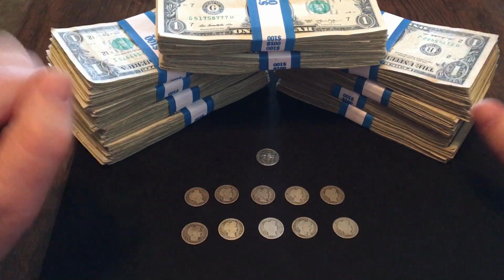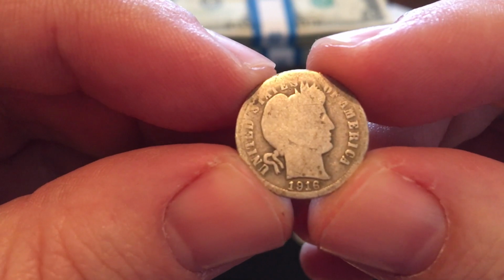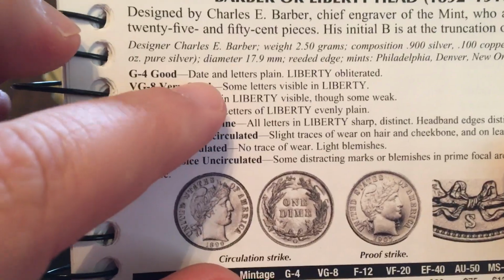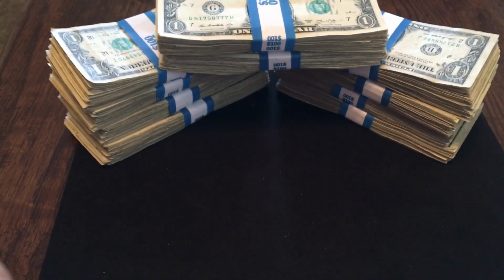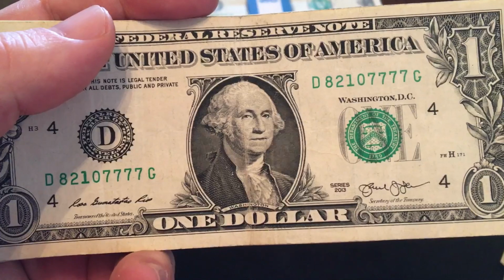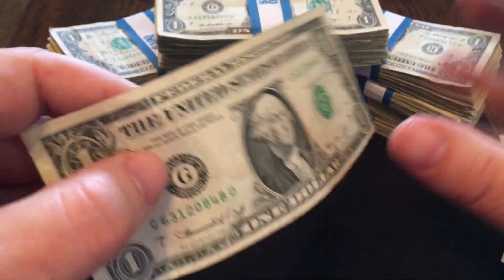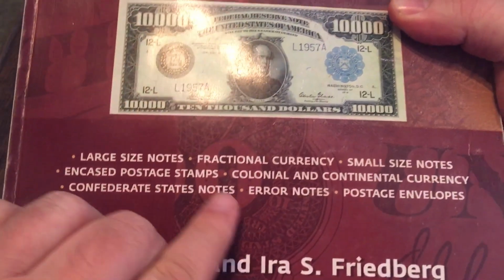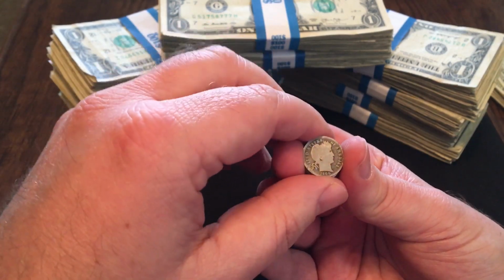Silver dime questions Barbers and fractionals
$1 face value of Barber dimes at cull prices. Did I get a deal or am I just missing something. Also 2 fractional currency dimes from the 1970’s.